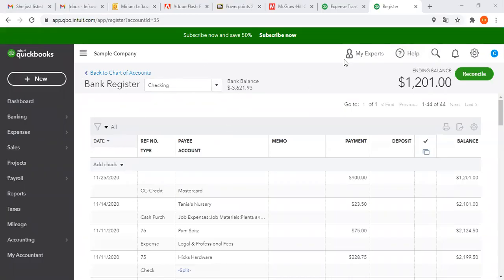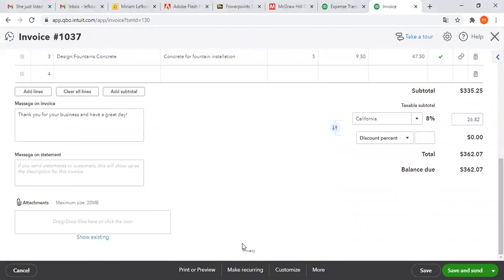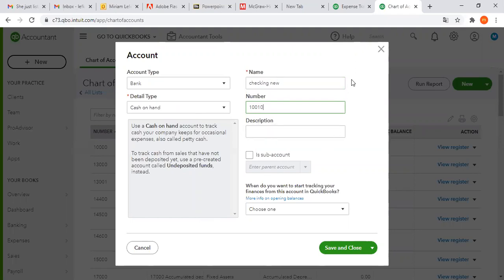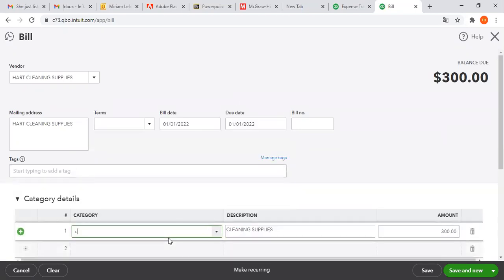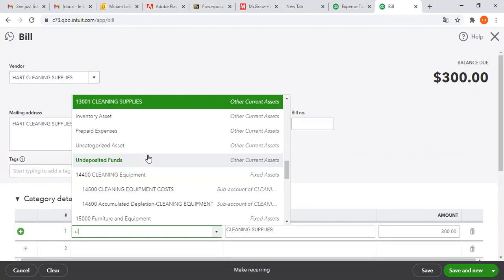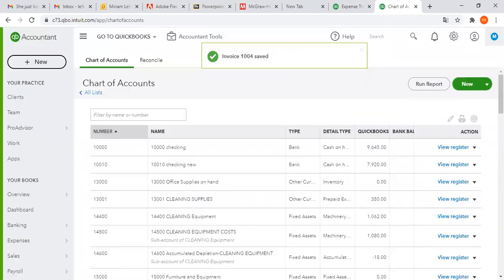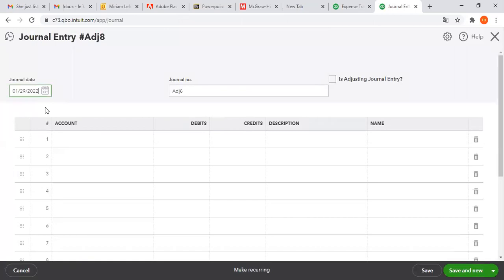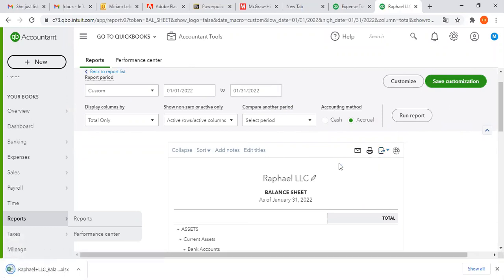Help for MAC users with Project Raphael LLC QB online